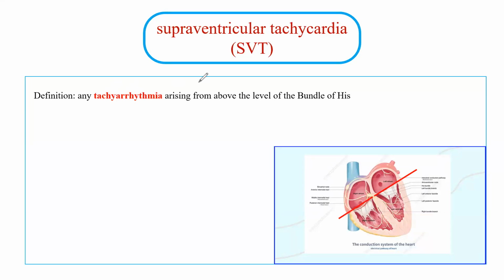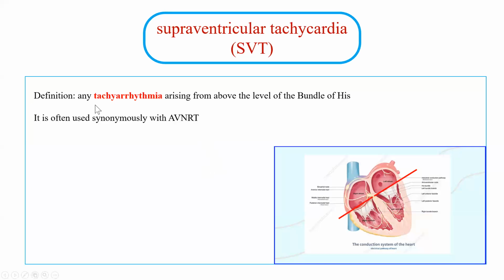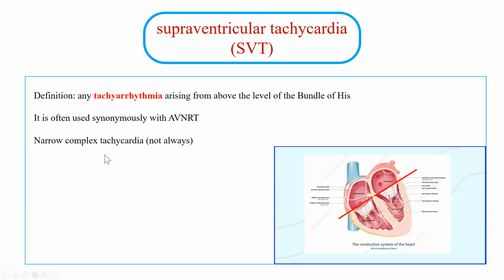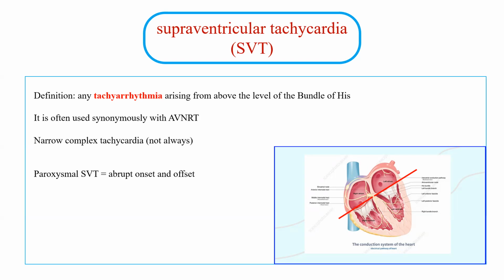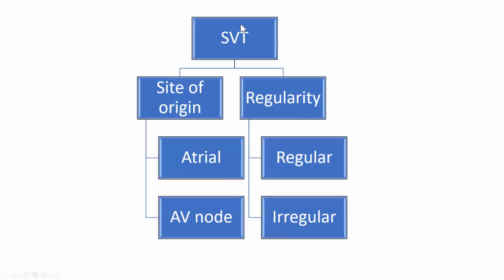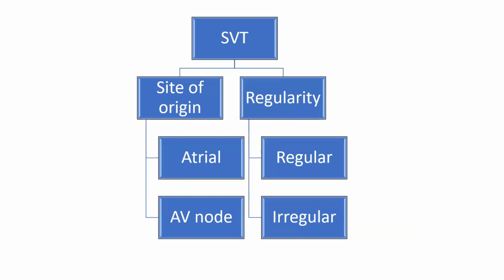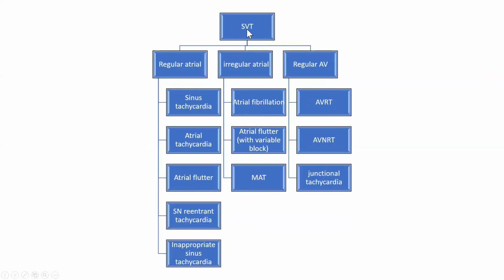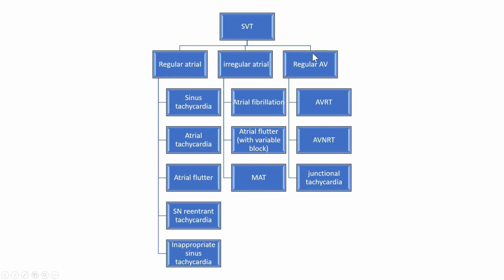Supraventricular Tachycardia (SVT)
📘 MedRapid EKG Mastery Series - Understanding Supraventricular Tachycardia (SVT) 📘

Dive into the world of supraventricular tachycardia (SVT) in the latest installment of MedRapid's EKG Mastery Series! In this comprehensive tutorial, we explore the characteristics, mechanisms, diagnosis, and management of SVT. Whether you're a medical student, healthcare professional, or EKG enthusiast, this video provides essential knowledge and practical insights to enhance your understanding of SVT.